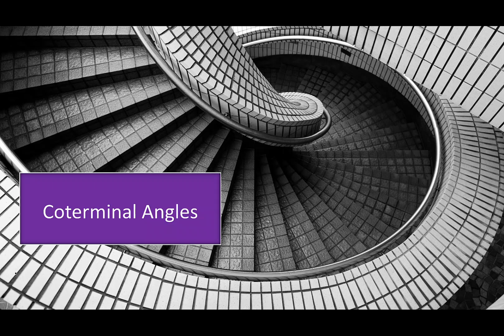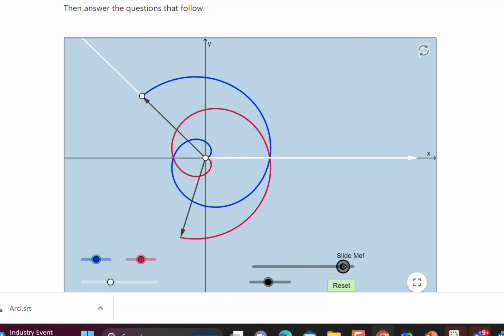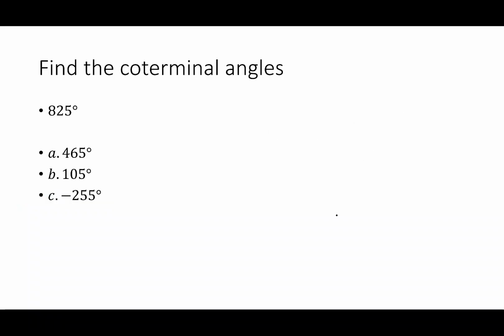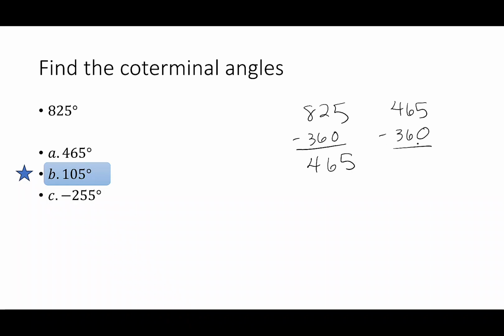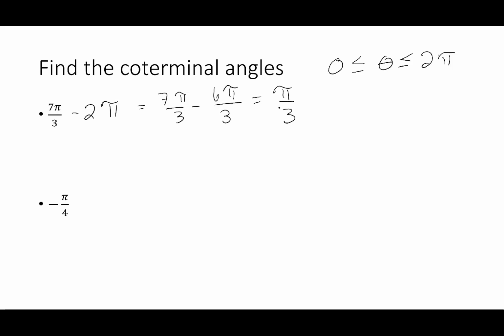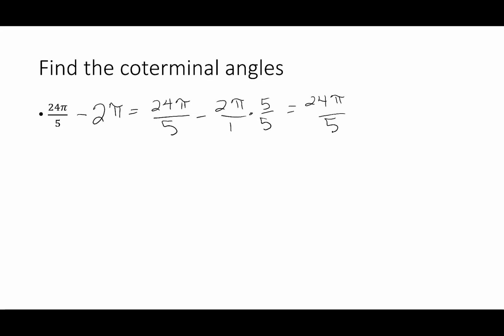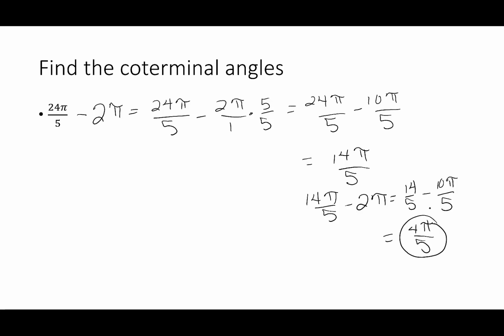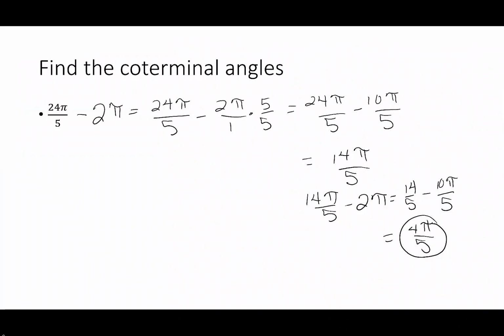Coterminal Angles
This video defines coterminal angles and includes calculating coterminal angles expressed in both degrees and radians.